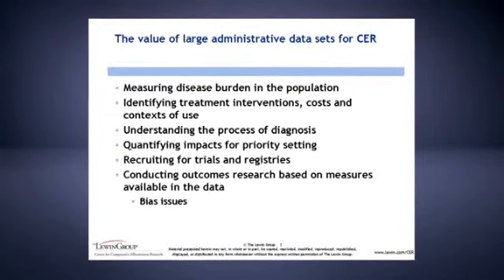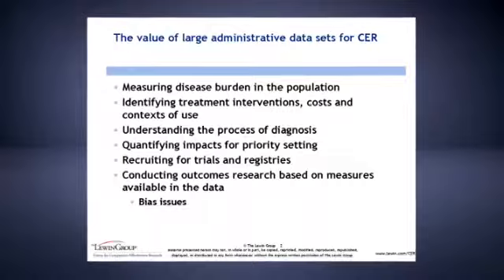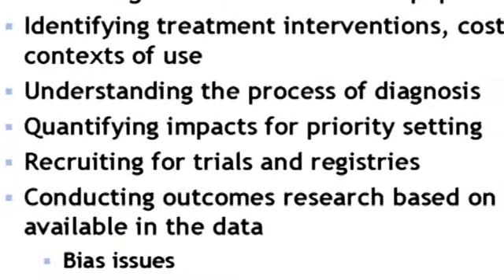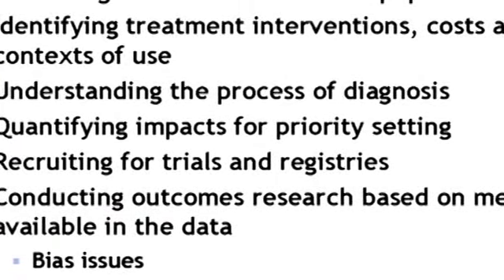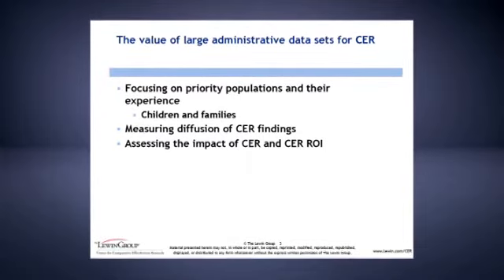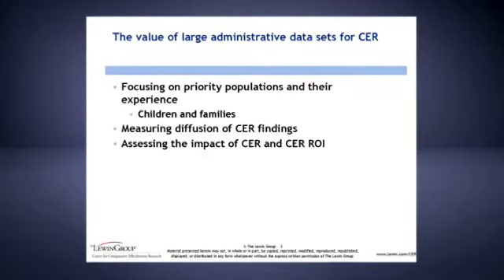"Enhancing CER with Large Data Set Linkages"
At the 2010 Lewin Group Center for CER's Symposium - "Responding to the National CER Agenda:
Evolving Data Sources and Analytics" held June 15, 2010. Taylor Dennen, PhD, Managing Director
The Lewin Group Center for Comparative Effectiveness Research speaks on "Enhancing CER with Large Data Set Linkages" from the panel "What Are the New Data Sources? Linking Claims Data to Outcomes"